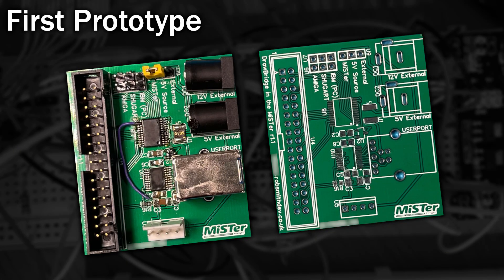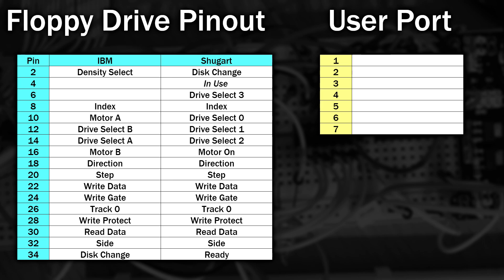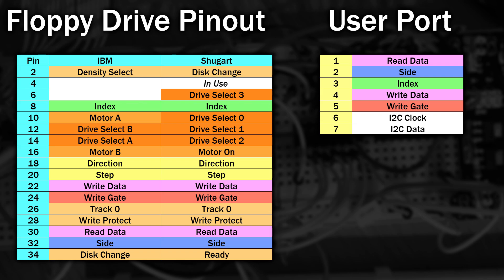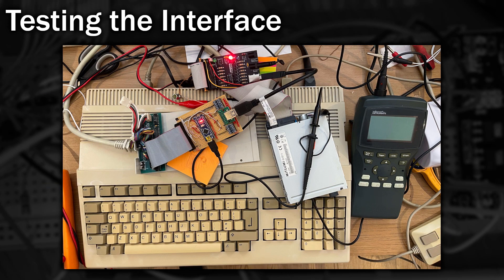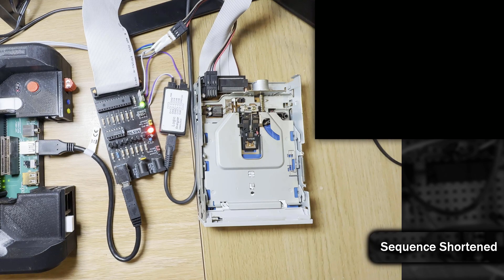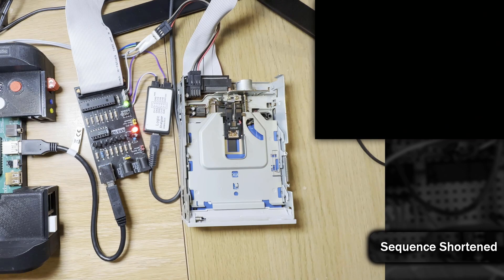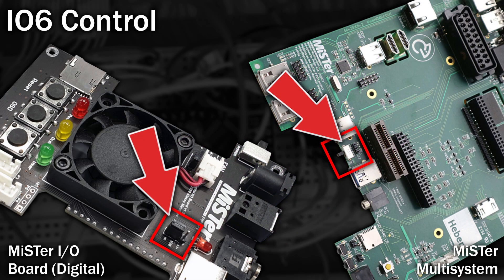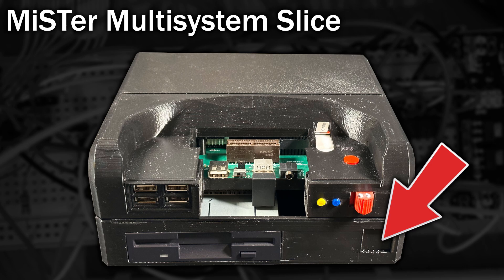MiSTer Minimig - Real Floppy Drive Update!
In this video I'm going to recap on where I got to last time, and the exciting stage I'm currently at! There's some great progress, and I'm now in beta testing for the minimig core. This also includes some important updates for copy protected games to work too.

Thanks go to Lukage on the MisterFPGA forum for some code that really got me started, some parts of which (PLL design) are still present in this.

📖 Chapters
(00:00) Welcome
(00:10) PCB Prototypes & USER Port Limitations
(03:14) Extra Special Pins
(03:49) Port Expander Rethink for Speed
(04:42) First Signs of Life
(05:33) It boots!
(06:37) Implementing Minimig Missing Registers for Copy Protection
(07:27) Copy Protection Success!
(08:13) Brainwave!
(09:15) Multiple Drive Wows
(10:02) Menu Configuration
(10:29) What's Next?